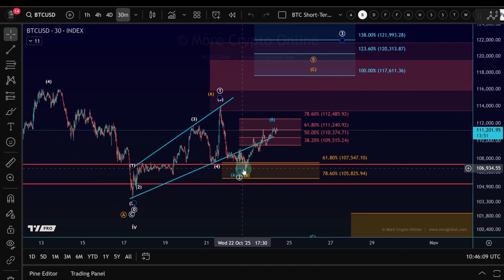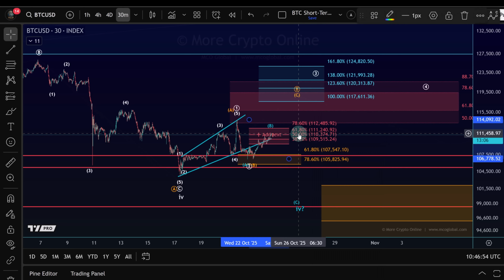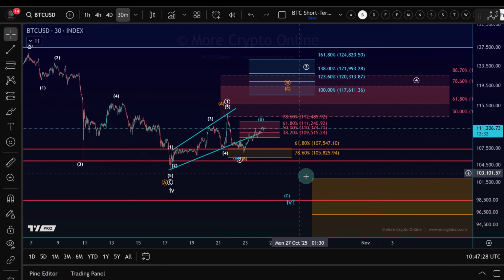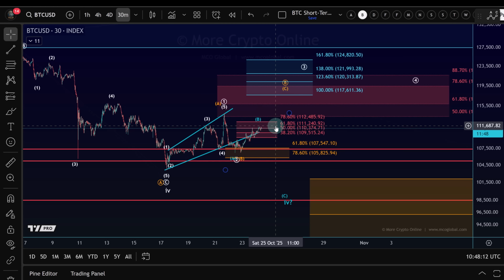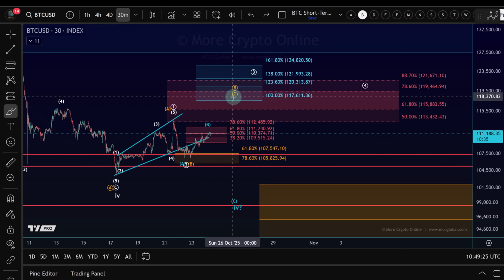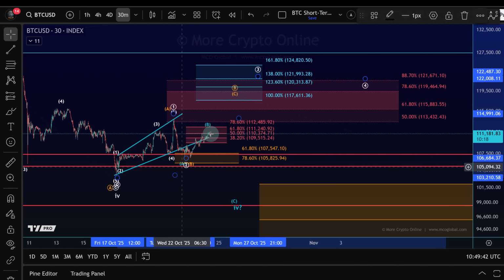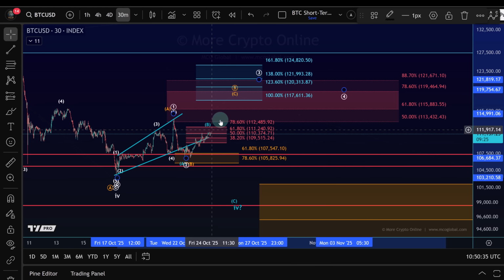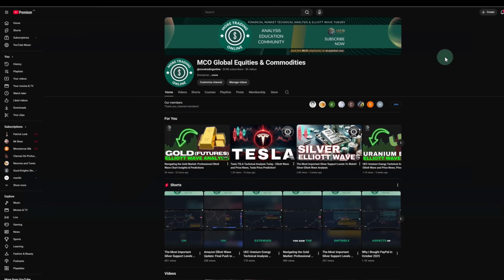Bitcoin Price Elliott Wave Price Update: Understanding the Bullish and Bearish BTC Scenarios